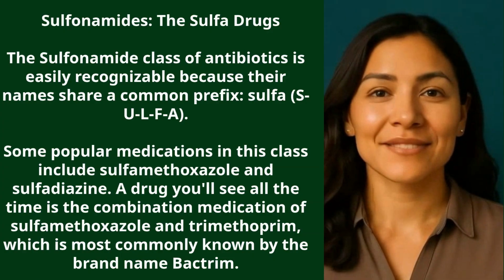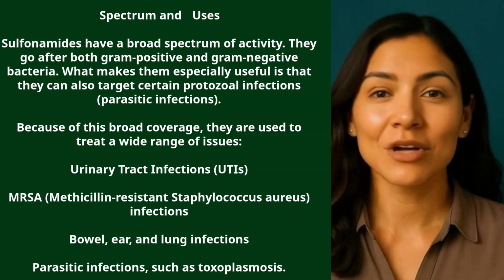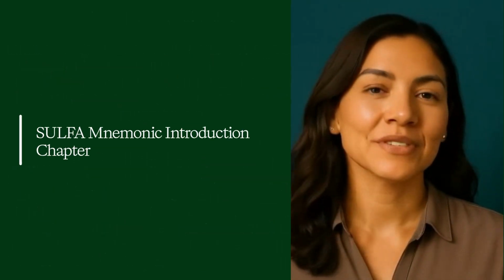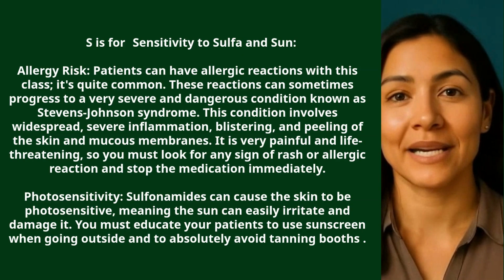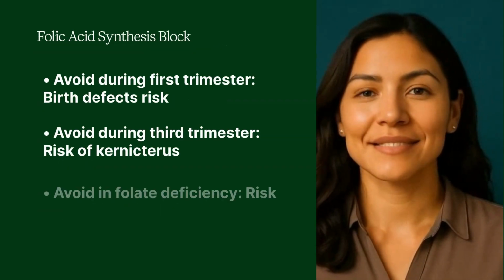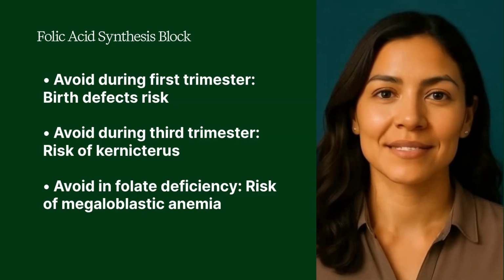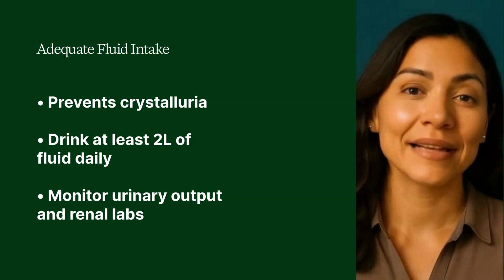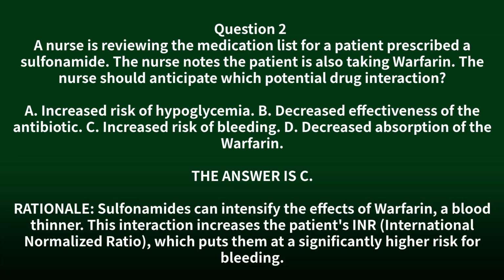Sulfa Drugs Made Simple (Sulfonamides )(— NCLEX Must-Know Antibiotics 🚨